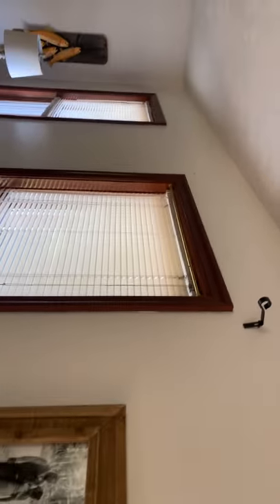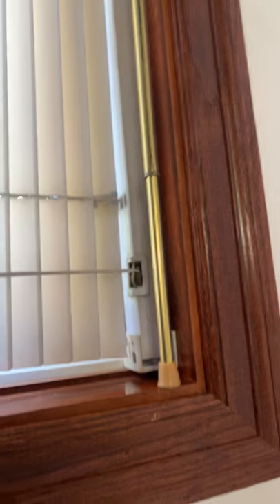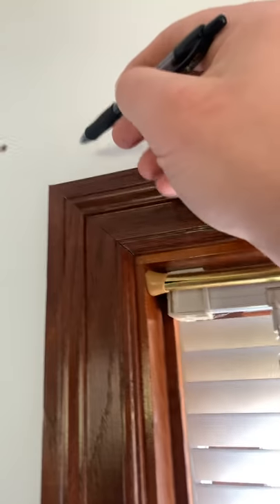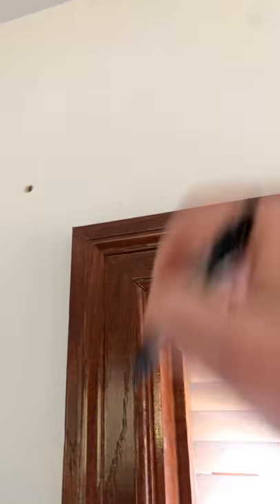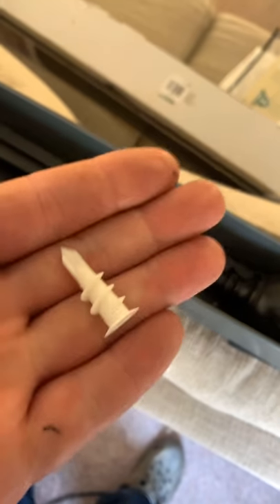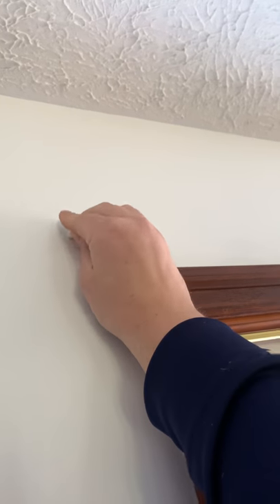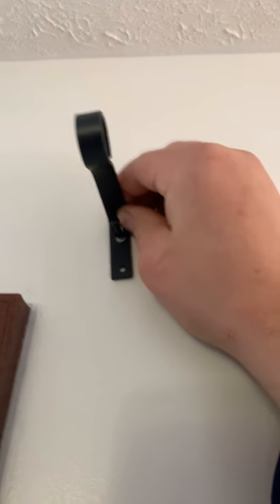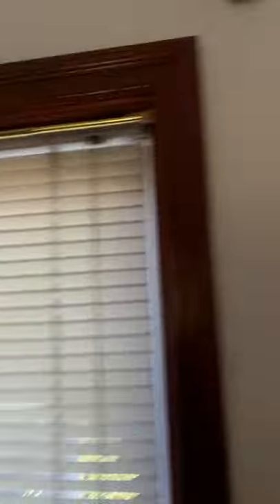How to hang a curtain rod with drywall anchors